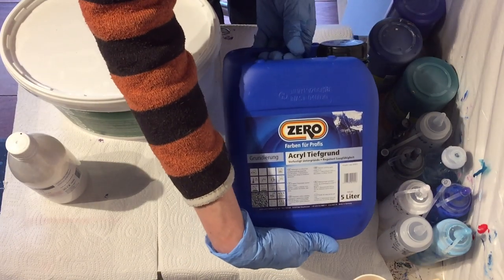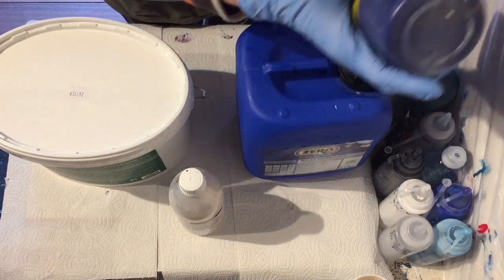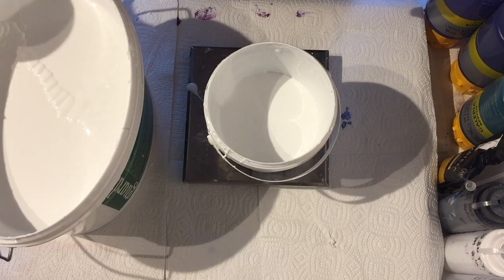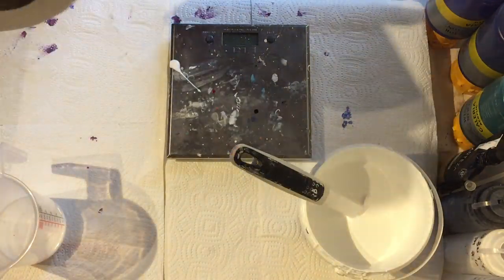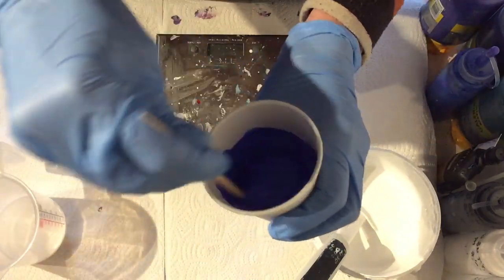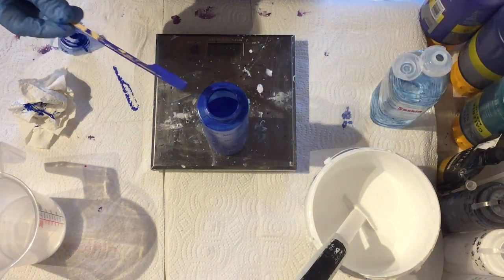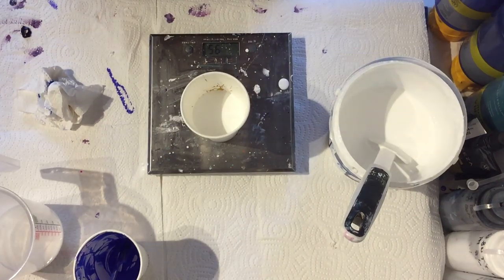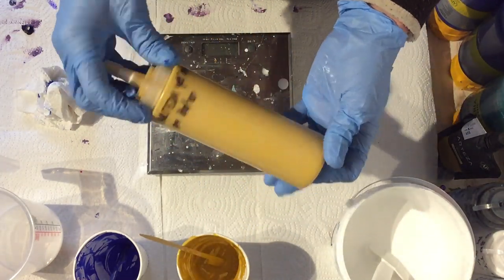How to mix Pouring Medium & Paints/ Full Tutorial/ Complete Recipe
Video 305. In this video I show you how to mix pouring medium and paints for fluid art. A complete recipe of how I mix my pm and paints. In this tutorial you can watch the total process of how to mix pouring medium and paints that I use for my flower painting.
Paint/PM Mix - PM - 80% (500 gr) Acrylic Binder, 20% Primer (100 gr)
Paints - 4 PM (80 gr), 1 paint (20 gr)
Pearl - 1 paint (20 gr), 1 Vallejo Pearl Medium (20 gr), 2 PM (40 gr)
Google Search - synthetic resin dispersion
INFORMATION ABOUT MY PIGMENT LINE "JUST PAINT"!
USA and CANADA: Etsy Shop Funshine Color Shop
EUROPE/REST OF THE WORLD: Etsy Shop ArtbyPetraJongbloed
Arteza Links USA
Materials used:
THE NETHERLANDS
Zero Tiefgrund Primer
USA
Acrylic Binder
Vallejo Pearl Medium
Squeeze Bottles
GERMANY
Acrylic Binder